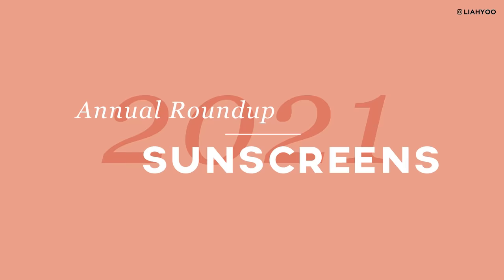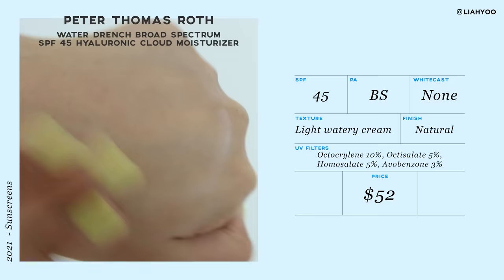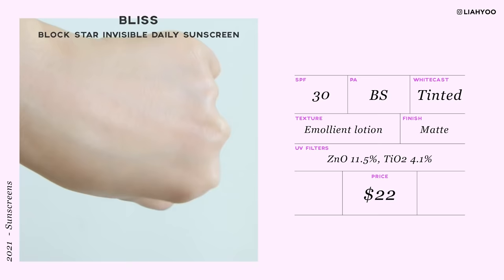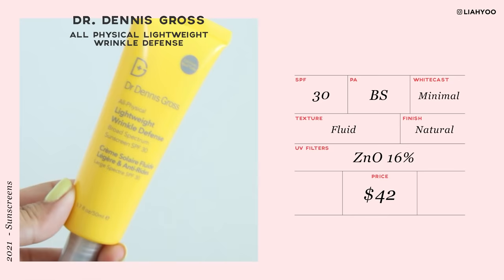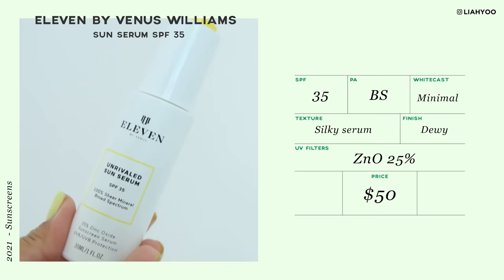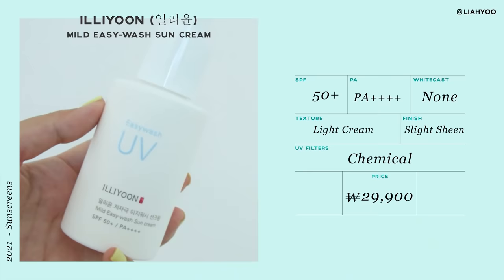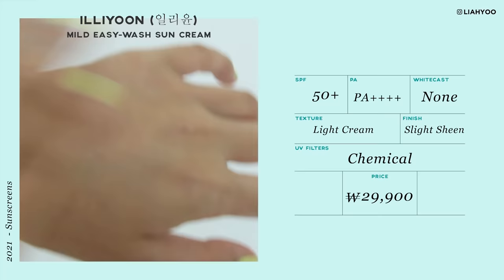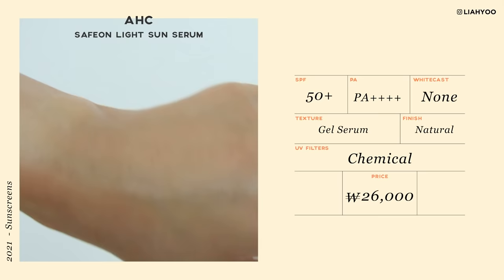☀️😎 Best Sunscreens for Summer 2021: Sunscreens You WANT to Wear!🌴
🌴 I can’t believe it’s already summer! Here are my top sunscreen picks for 2021

» S U N S C R E E N S ☀️ «

Peter Thomas Roth - Water Drench Hyaluronic Hydrating Moisturizer SPF45

Dr. Dennis Gross Skincare - All-Physical Lightweight Wrinkle Defense Broad Spectrum Sunscreen SPF30

My background: Please note that I'm not a healthcare professional or qualified cosmetic chemist. I do my best to quote credible sources, bring perspectives from various expertise and sometimes with the help of our research assistant team. But medical research is complex and I can't guarantee the information on this channel is error-free. So feel free to do your own research according to your skin & health concern. I always welcome feedback to correct any misleading information. So please take this as entertainment and not as medical information.

So if you've found the information on my channel useful, this is a small way to support it. As a content creator, I have the privilege to be sent products from brands for PR purposes. This, however, does not influence my content ideas and opinions of the products.